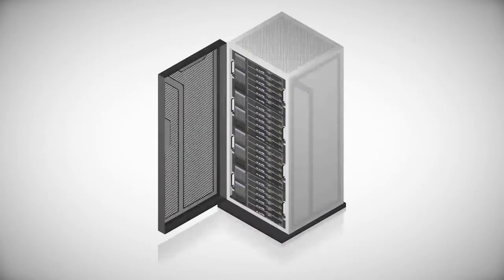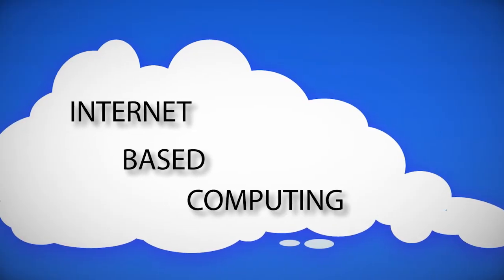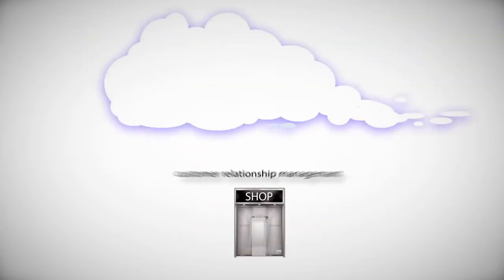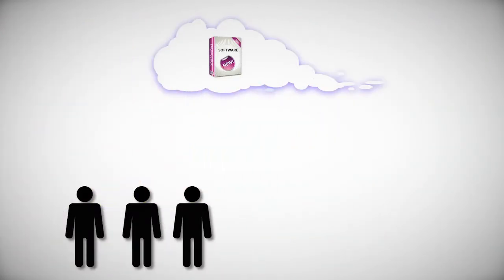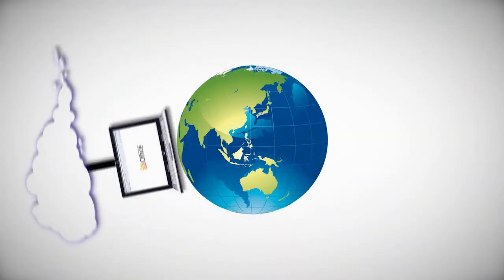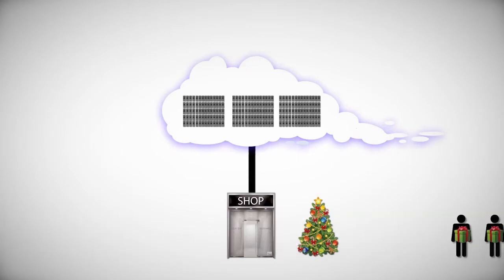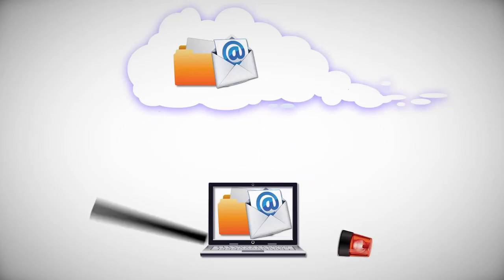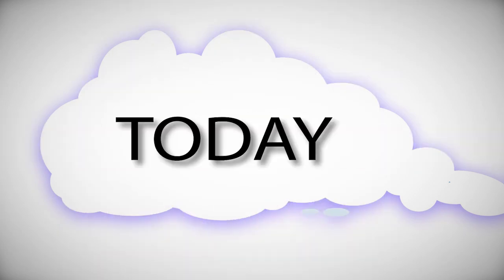How To: The Cloud for Small Business Part 1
Join PC & Tech Authority in a four part series all about Cloud technology and why it is changing the capabilities of all business from corner shops to international corporations.

Connect your small business to the cloud with Microsoft.